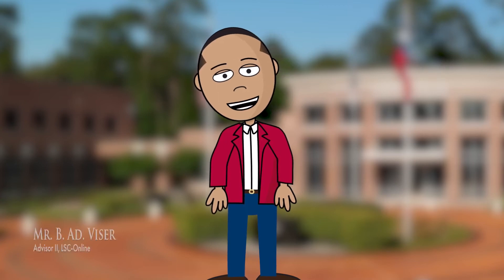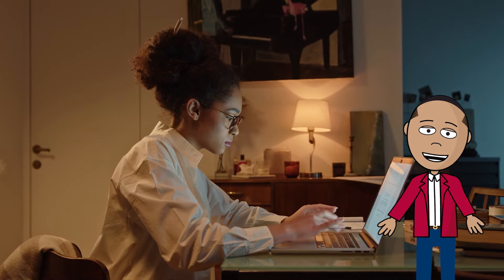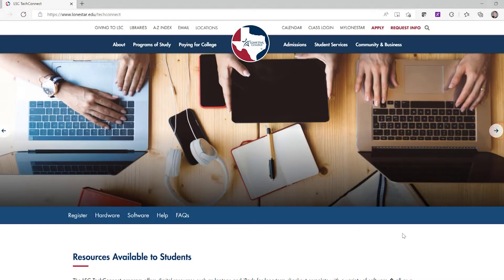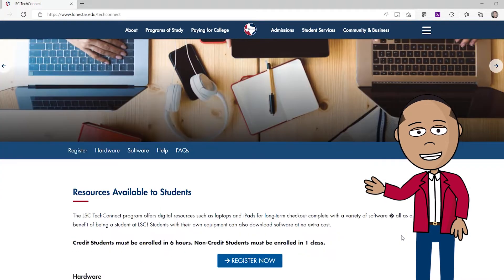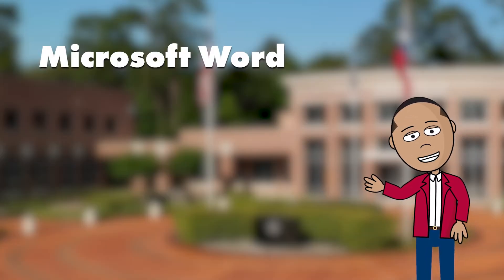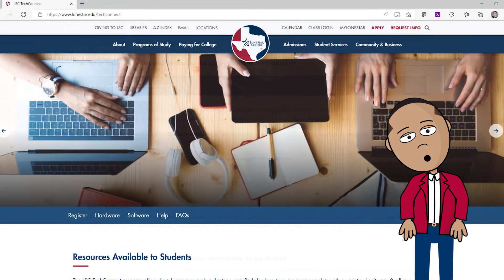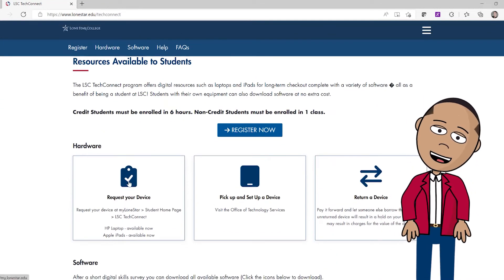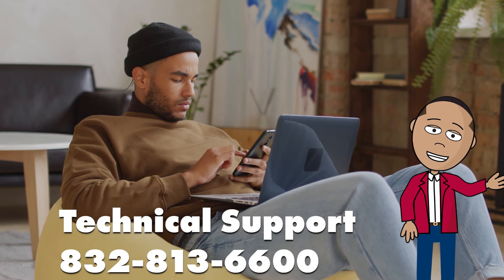Lone Star College Tech Connect Program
Are you in need of some serious tech for your online classes? Check out what Lone Star College can offer you so you can live your life and thrive online!